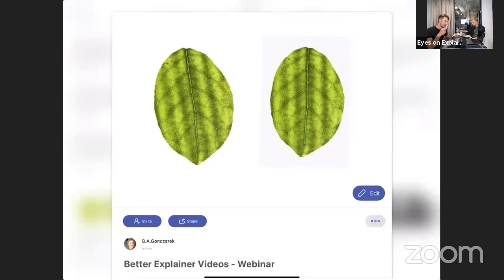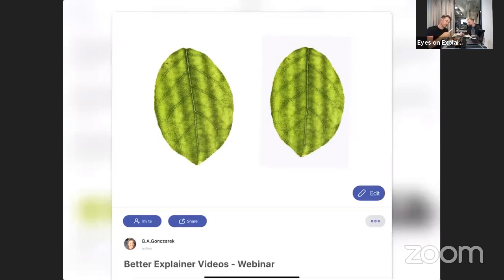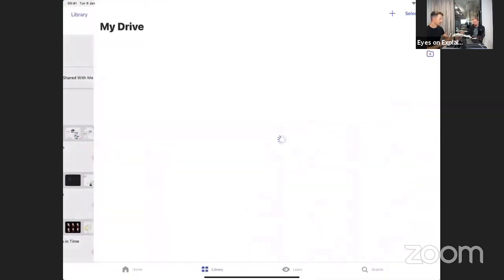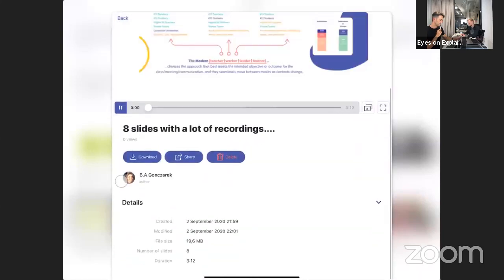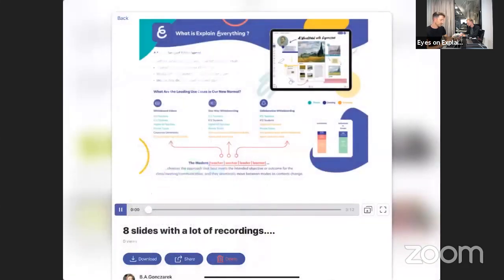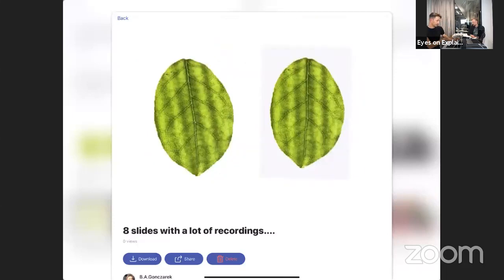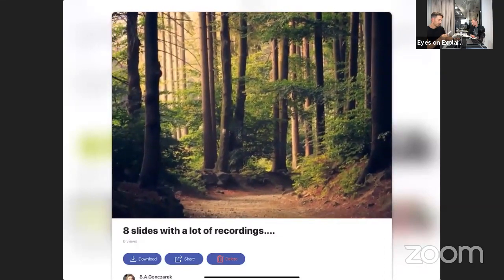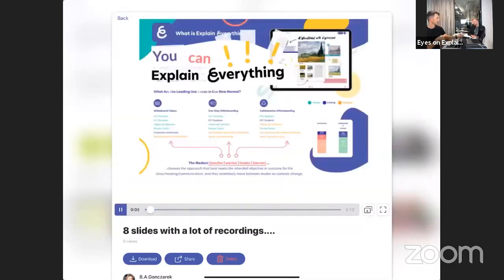Why create a Web Video Link?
Create a Web Video Link for a quick share! Take a look at this video instruction and find out more about creating better explainer videos